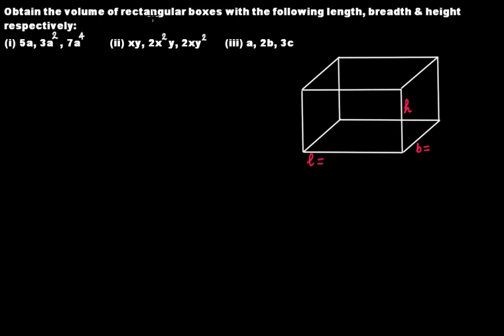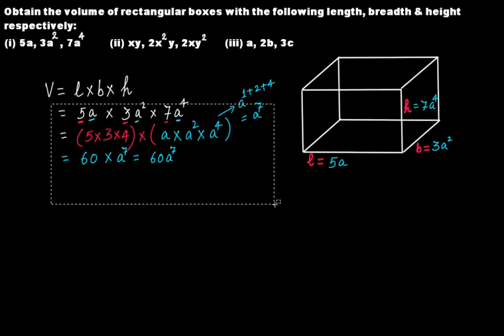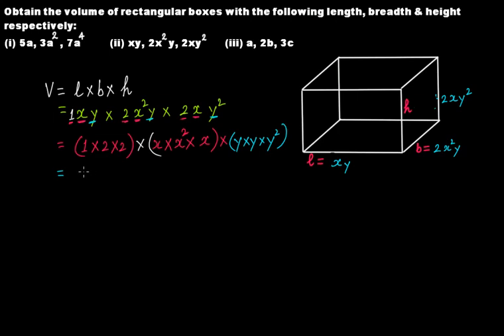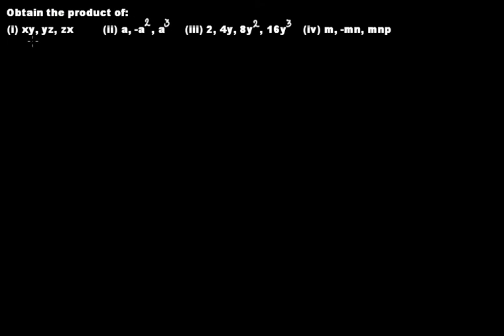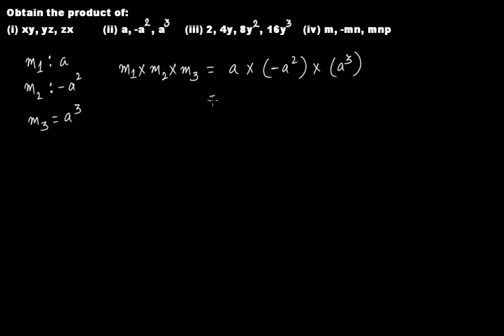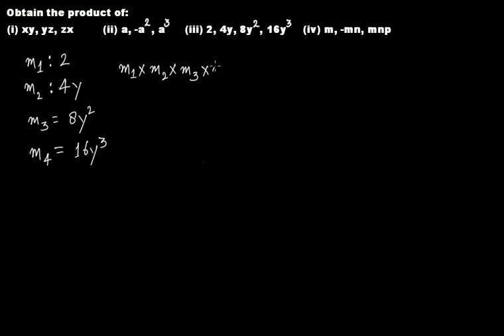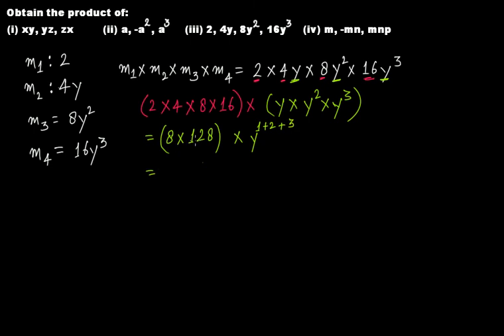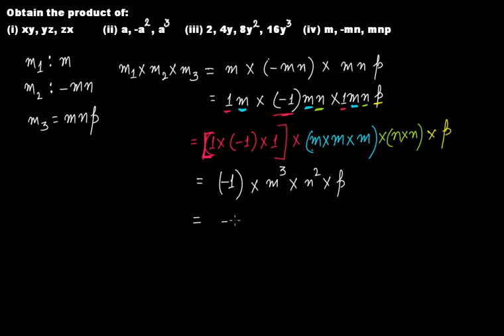Problems on Multiplying Monomials - Part 2 || Algebraic Expressions || C.B.S.E. Grade 8 Mathematics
In this video tutorial we discuss some problems related to multiplying monomials together. Problems are taken from the chapter "Algebraic Expressions and Identities".

One small correction: In part (i) of problem-number 1 it's (5*3*7) and not (5*3*4).

Related video link:
Problems on Multiplying Monomials Together - Part 1: